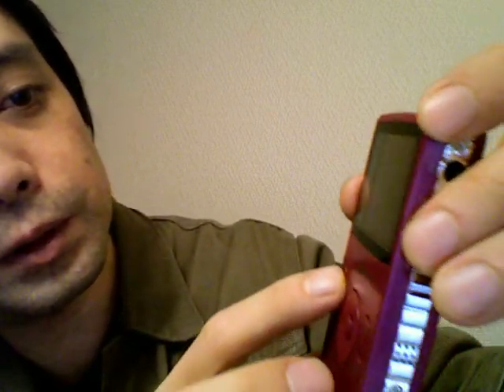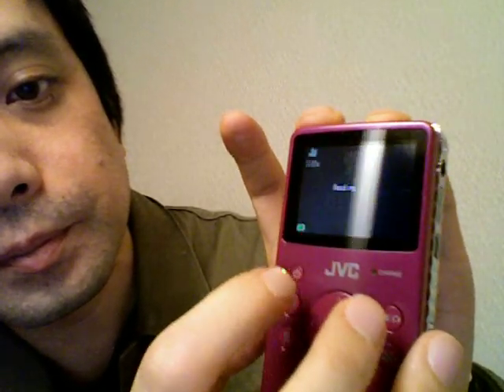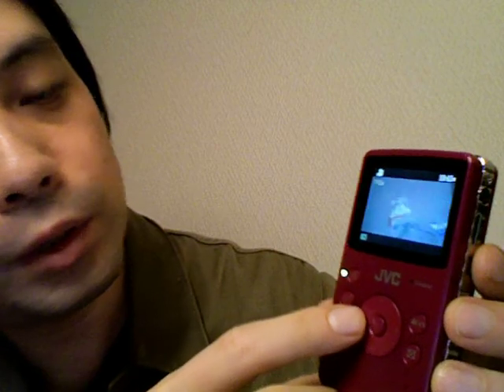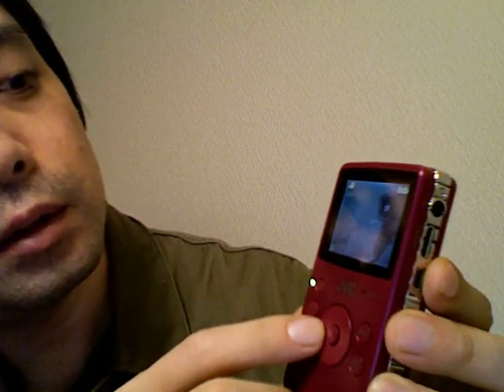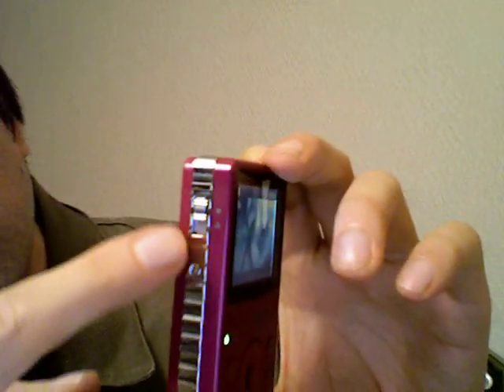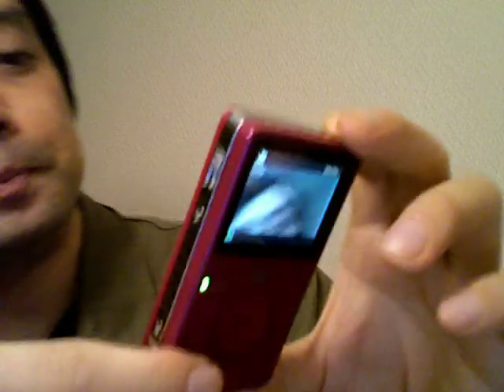In Japan, you can buy a pocket camcoder at electronics retail stores.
Janglish Jungle #02 "JVC GC-FM1"